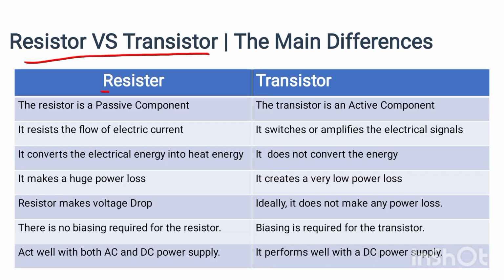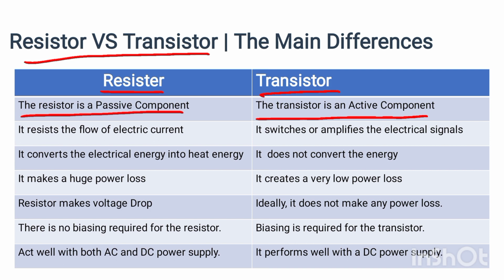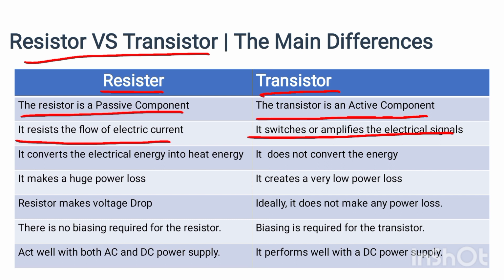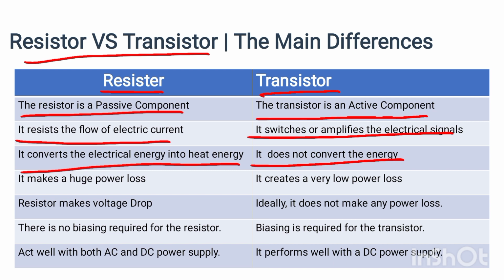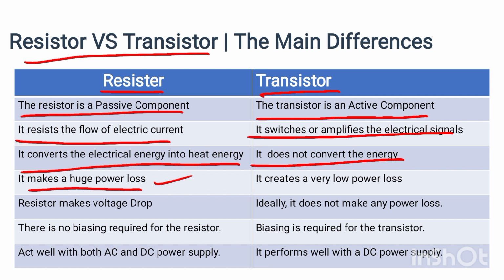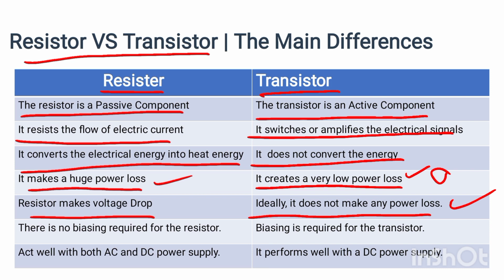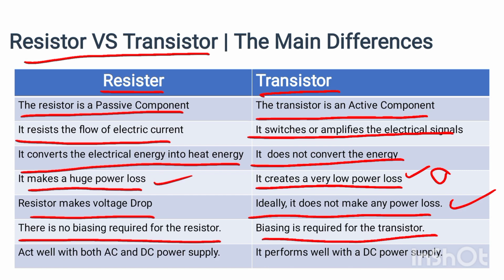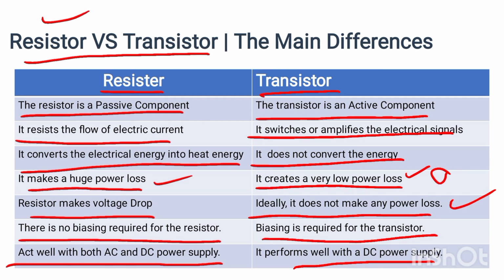Difference between Resistor and Transistor